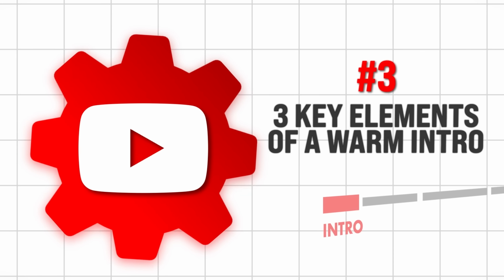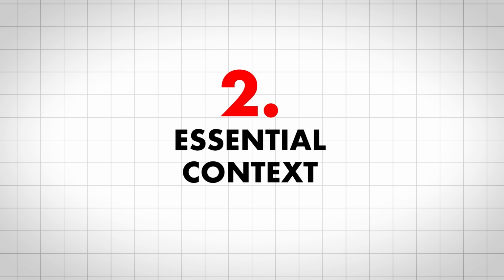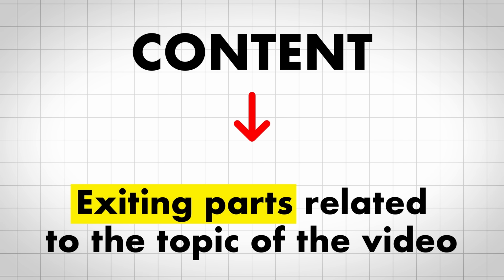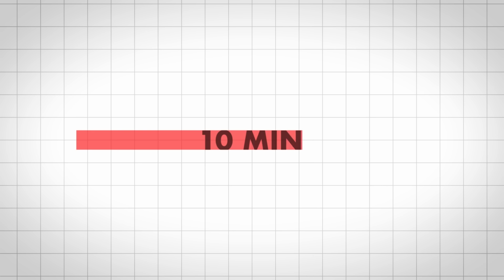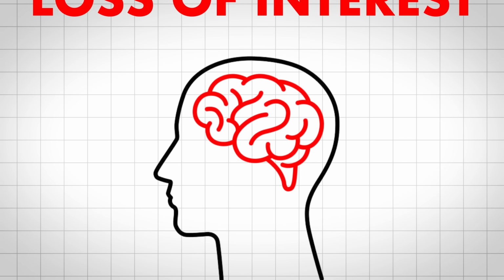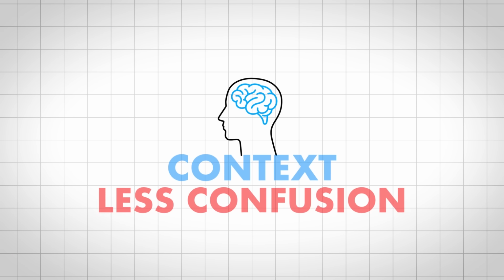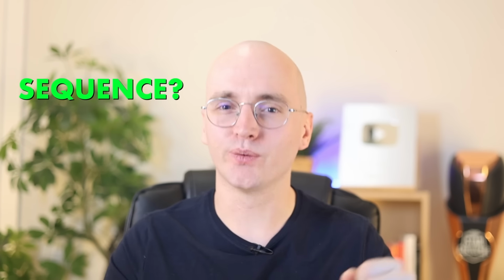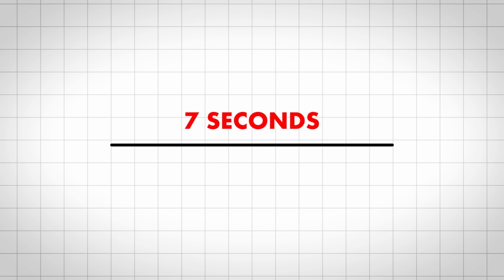15 Advanced Insights To Create Your YouTube Intro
Optimizing your YouTube intro is essential to keep people interested in your content; here's 15 tips that should help with this!